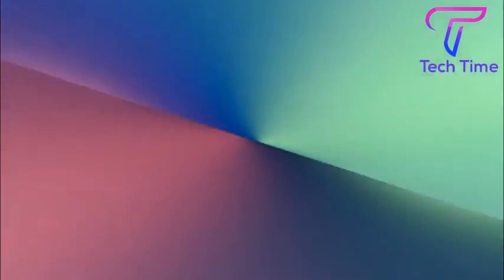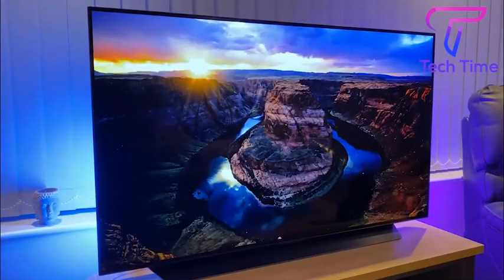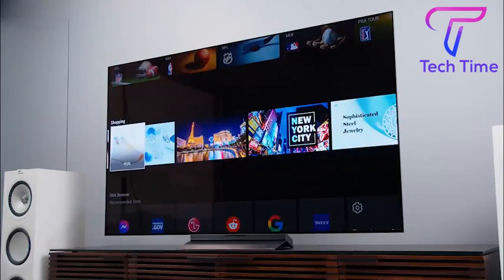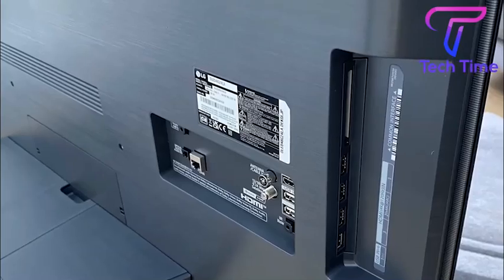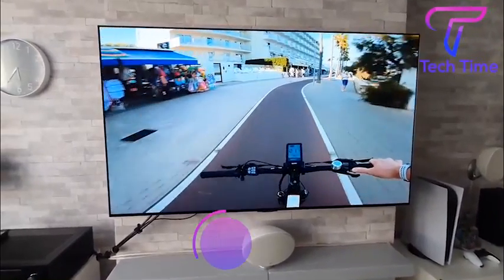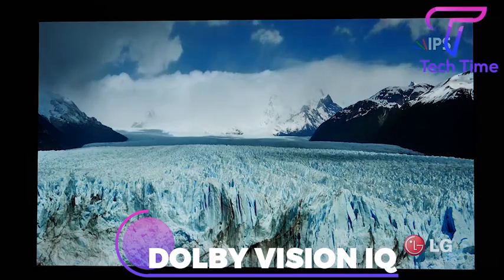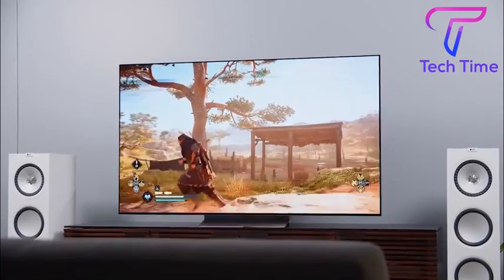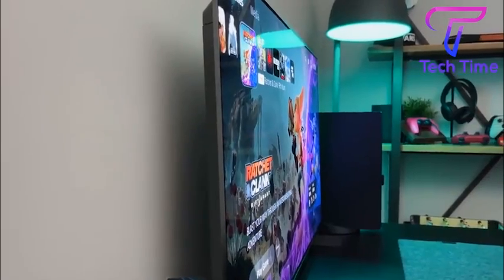Why Are People Spending So Much On the LG C2?: Top 5 Best Features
Why Are People Spending So Much on the LG c2? (Top 5 Best Features). The lg c2 oled proves to be an excellent performer with HD content. No doubt the lg c2 brightness is impeccable. Also, lg c2 best things about it is why most people are spending so much on the lg c2 oled 2022. The lg c2 features allows the lg c2 oled review beat its competitors. No wonder lg c2 is amongst the best tv 2022.

Just like how the iPhone 13 series is the hot cake among iPhone lovers, so is the LG C2 among smart TV enthusiasts. But Why are People Spending So much on the LG C2? To answer that question, let’s look at some features that make this TV beat the competition.